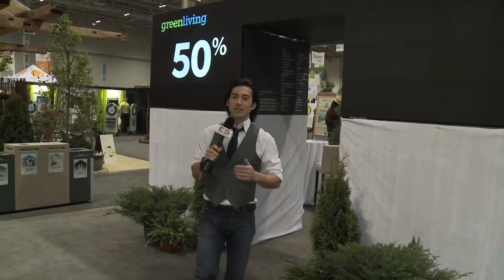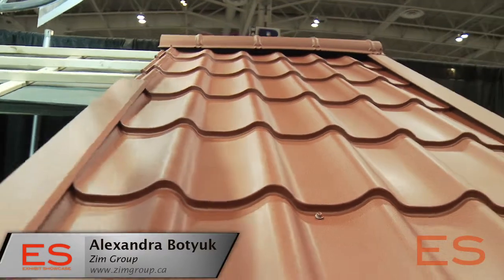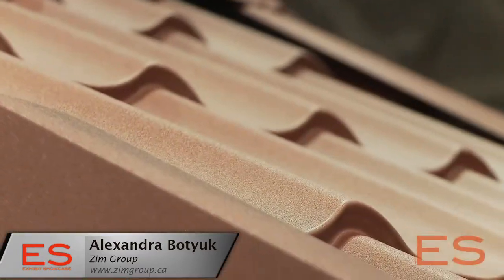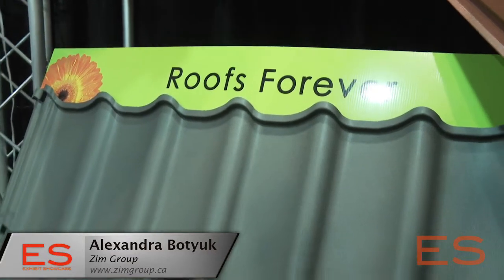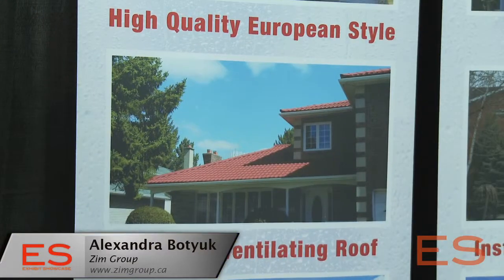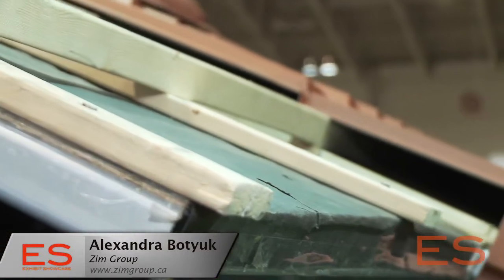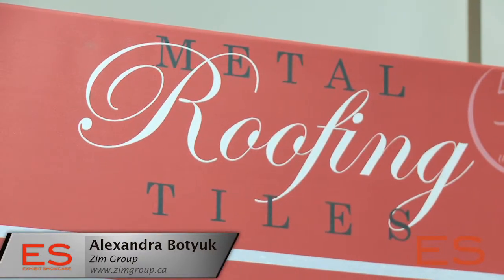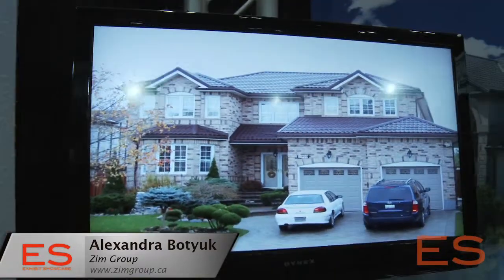Energy efficient metal roofing system from ZIM Group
Metal roofing Green Living Toronto presentation.  Why metal roofing is becoming more and more popular and why it is considered to be an energy efficient roofing system.